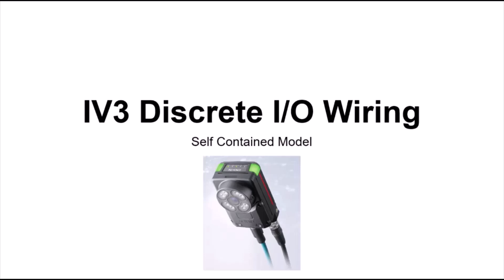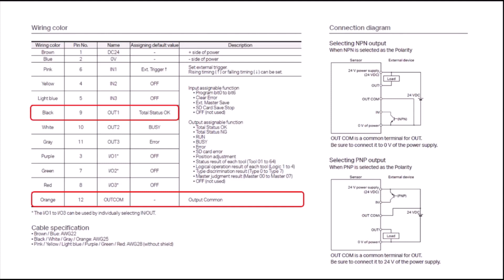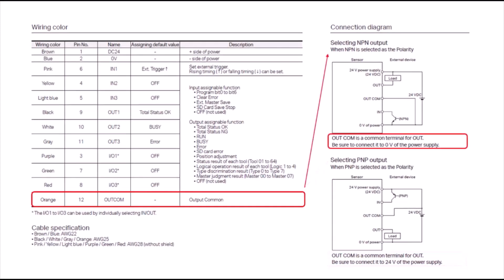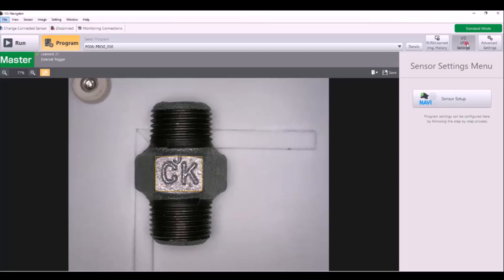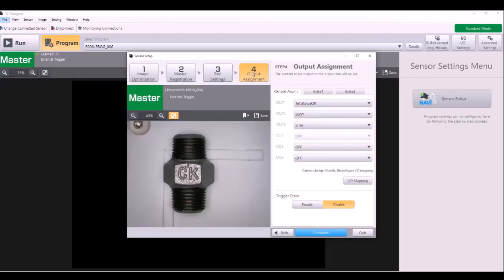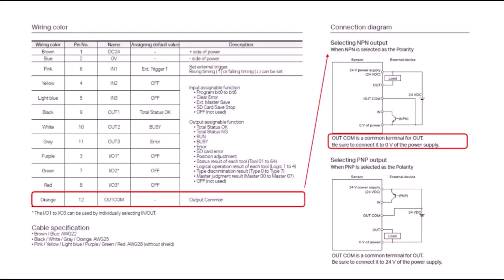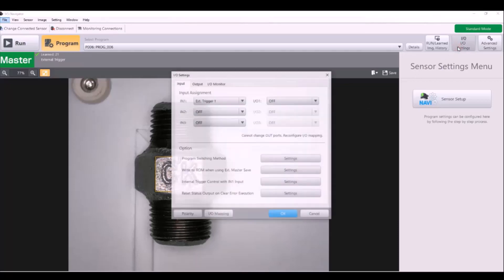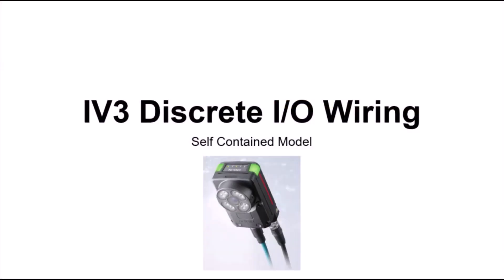IV3 Vision Sensor Support | Discrete IO | Output Wiring for IV3 (Self-contained)